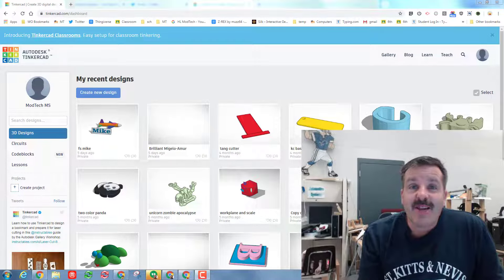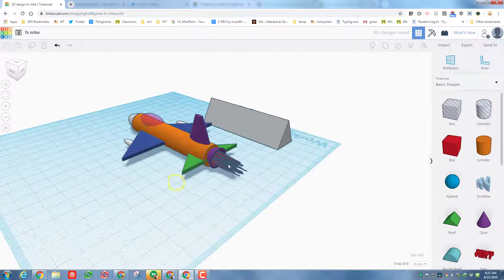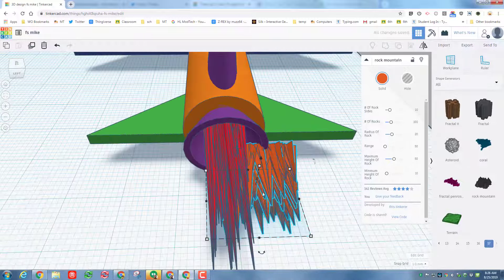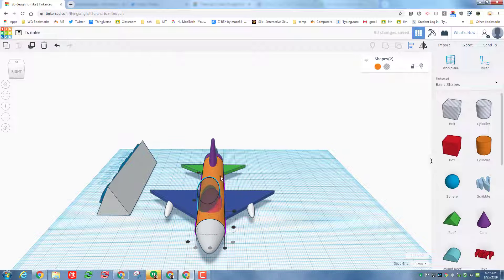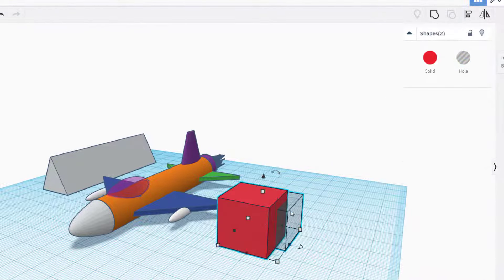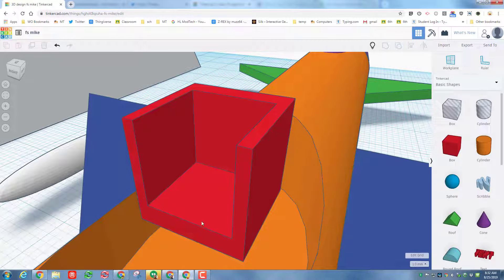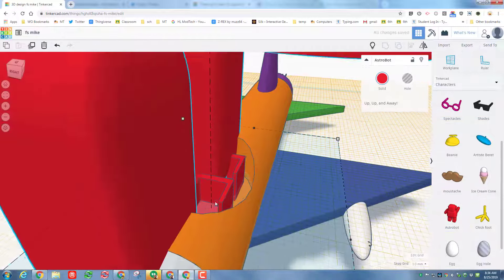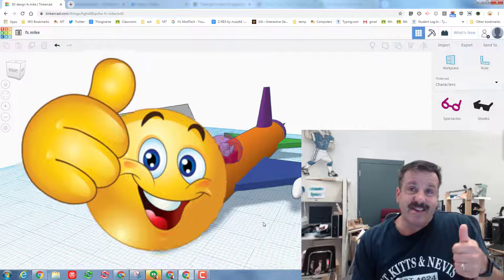Push your Tinkercad Jet to Amazing Heights with a Few Simple Tricks!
Have a glorious day and keep Tinkering! Part 2 of my intro to Tinkercad for my Project Lead the Way Flight and Space curriculum. Have fun and see just how EPIC your creation can be!